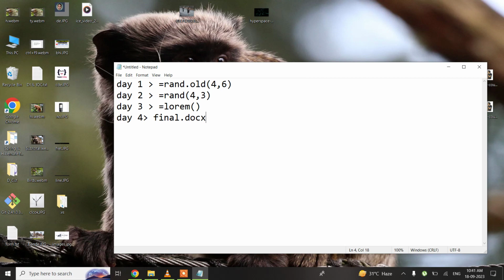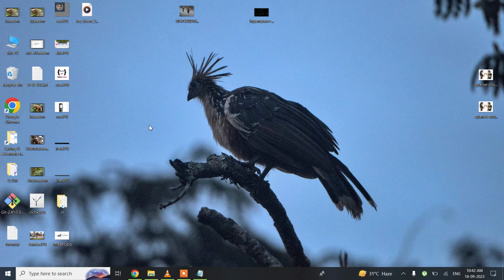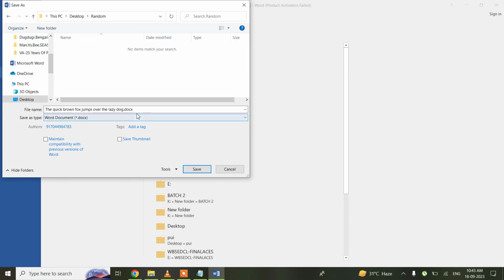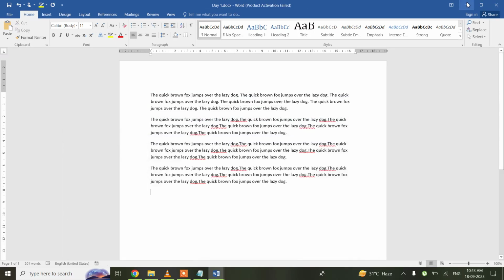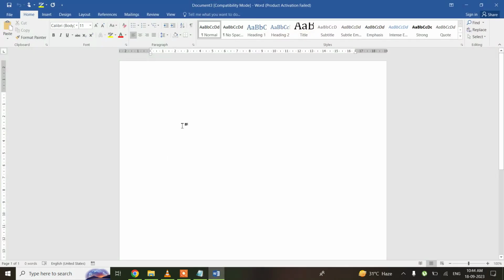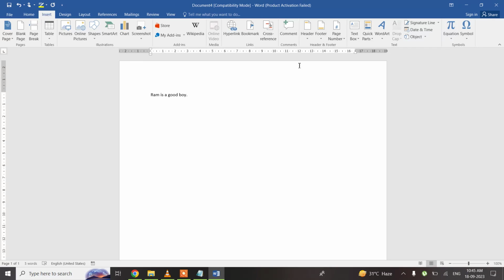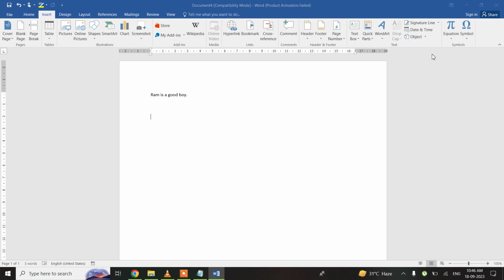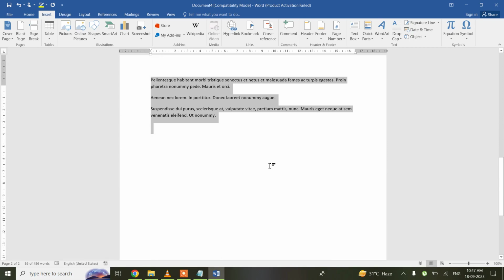Merging of Two Word Documents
Consider a situation in which you are creating different word files on different days. The task is to merge them into one on the final. You can go by opening the word files one by one and copy paste them into the final word file or you can use this feature shown in the tutorial to merge them into one at one go. Follow along to know more of it.